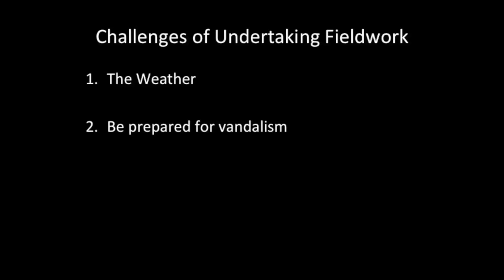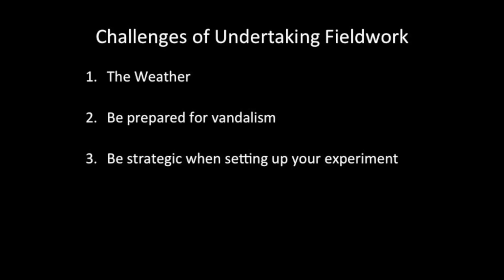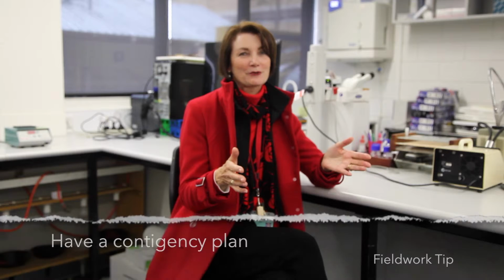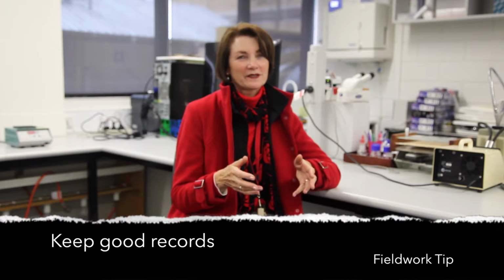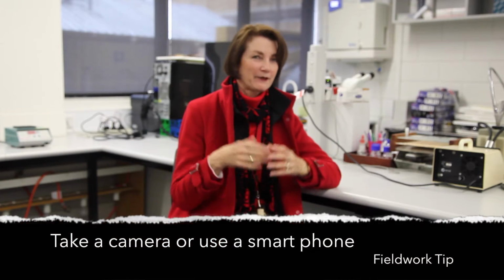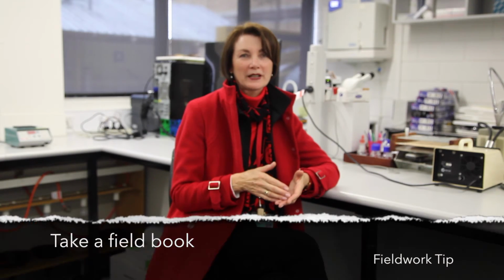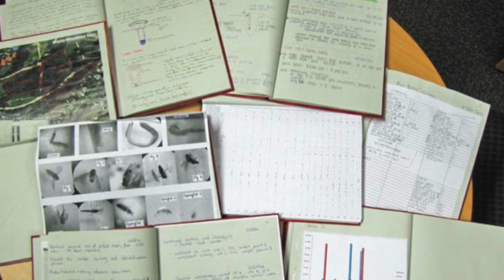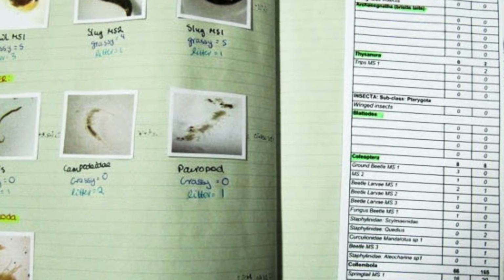Meet the Scientist Ep.1: Part 9 - The Challenges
This web resource has been developed to allow access for anyone wanting to conduct fieldwork to a number of helpful items including a Fieldwork Video, Fieldwork spreadsheet data, pictures, documents and links to other good resources. Please share your fieldwork questions, challenges and discoveries here to grow this knowledge and to assist others doing this activity.